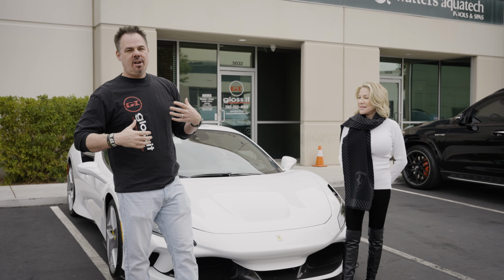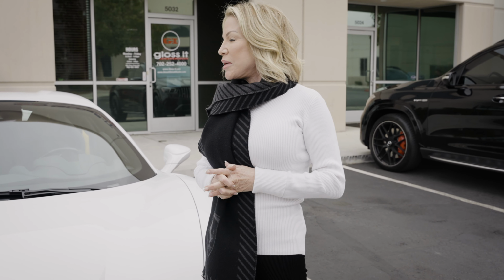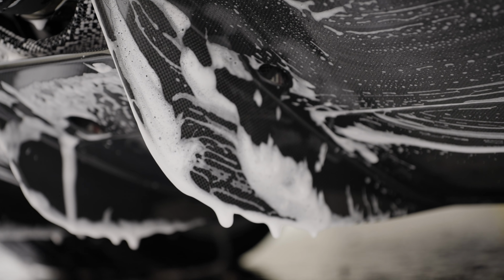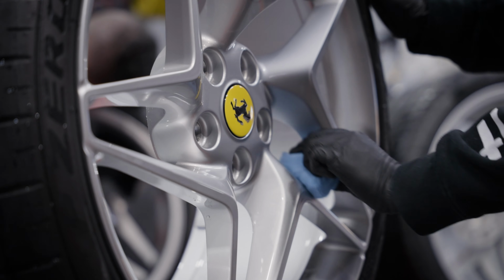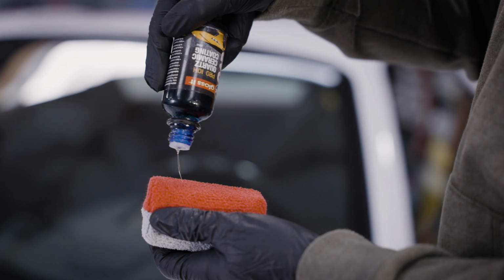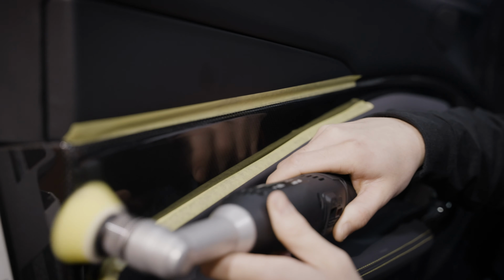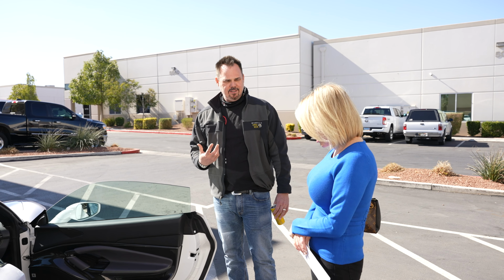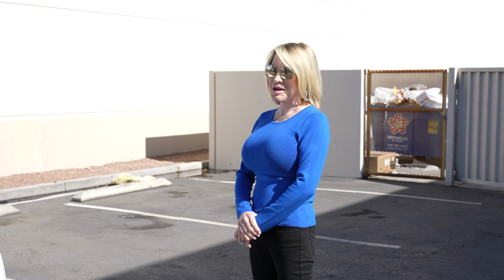2021 Ferrari F8 Spider & it's custom matching purse!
- The Back Story
This gorgeous F8 Spider came fresh off the lot from a long standing customer ready to utilize all of our protection services to provide them with a long term piece of mind with a vehicle they intend on tracking and driving daily!

- Paint Correction
This paint correction was a surprise to us, as the vehicle being brand new. We found multiple areas throughout the vehicle with factory paint defects including the rear quarter panel, trunk, rear bumper and rear diffuser. This required us to put our time and energy into a three step correction to guarantee customer satisfaction.

- Paint Protection
This vehicle after receiving a three step correction was given a custom, hand cut full front PPF as well as our 10H+ Ceramic Coating.

- Dual Action Polishers
EVO 21 Dual Action Polisher

- Compounds Used
- EVO 800 Heavy Cut Polish

- Ceramic Coating
EVO PRO 10H+ Ceramic Coating